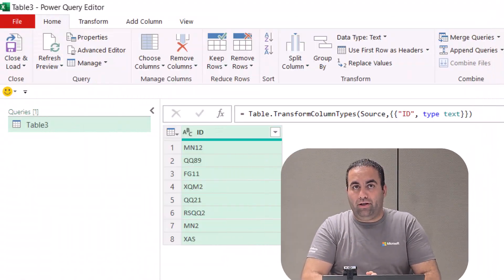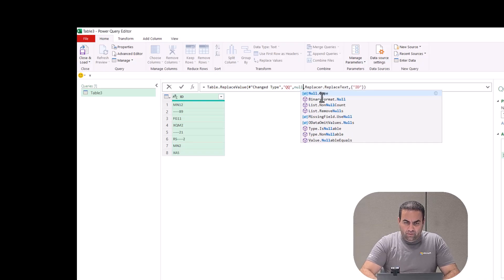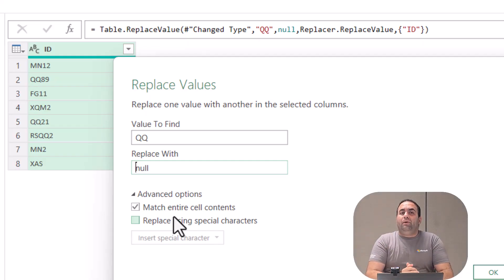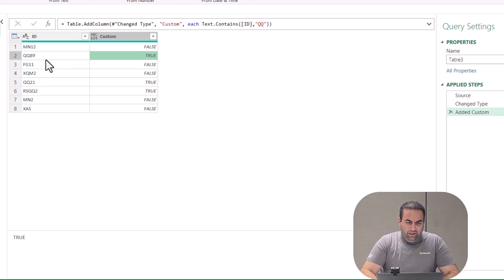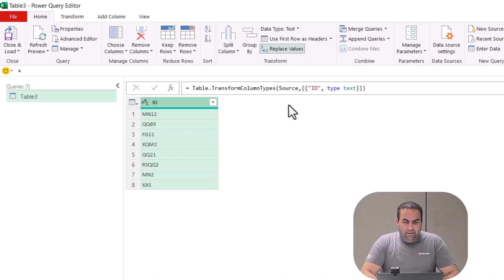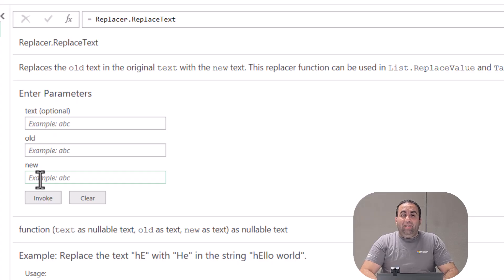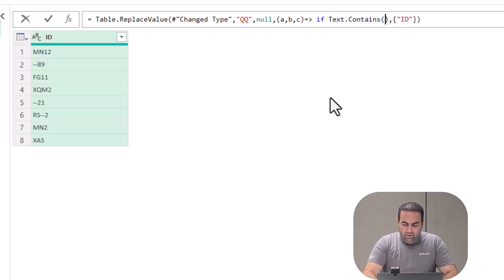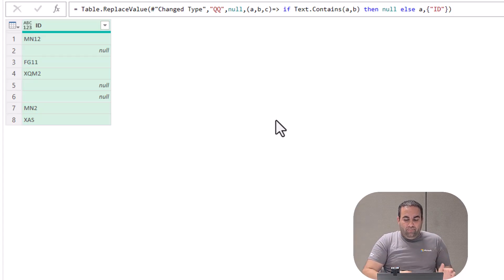Power Query Advanced Replacer: Replace Whole Cells with Null Using Custom Functions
In this video, you’ll learn how to build and use an advanced custom replacer function in Power Query to automatically replace entire cells with null whenever they contain specific unwanted text.

Using a function like:
(a, b, c): if Text.Contains(a, b) then null else a
you can create powerful dynamic cleaning logic that works across any column and for any search text.

You’ll discover:

🔹 Why custom replacer functions are stronger than standard "Replace Values"
🔹 How to use the (a,b,c)=.. pattern to control replacement logic
🔹 How to replace the entire cell, not just part of the text
🔹 How to combine it with:

Table.TransformColumns

Table.ReplaceValue
🔹 How this approach saves time when working with messy datasets
🔹 Real-world examples for Power BI & Excel Power Query

Perfect for anyone doing data cleaning, ETL processes, or building automated Power BI reports.

00:00 Introduction
01:29 Solve the problem by adding a new column
03:12 Replacer function